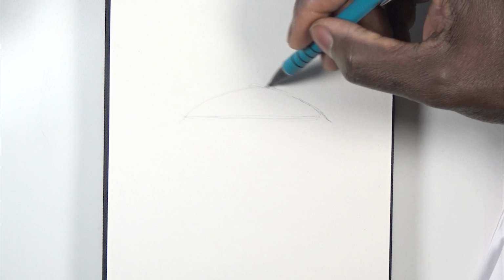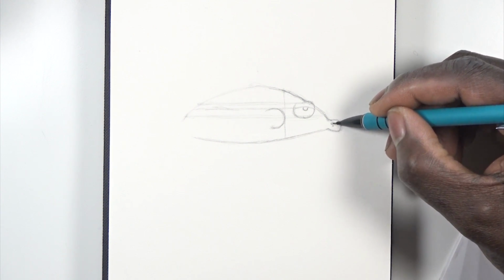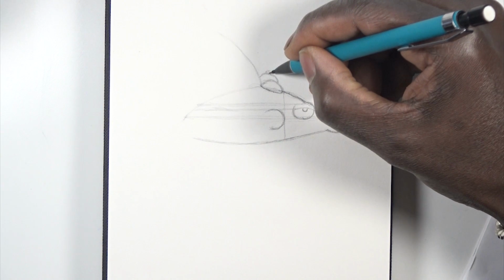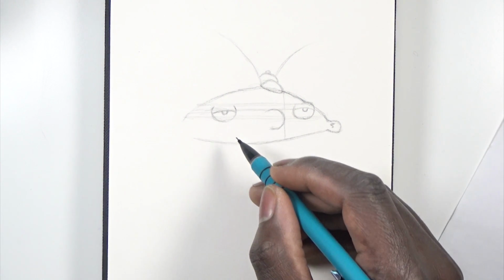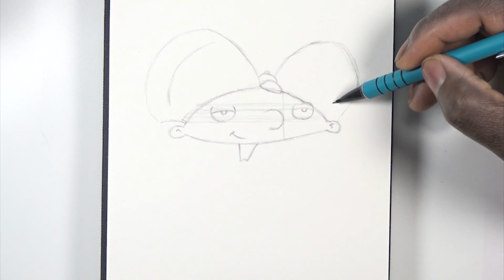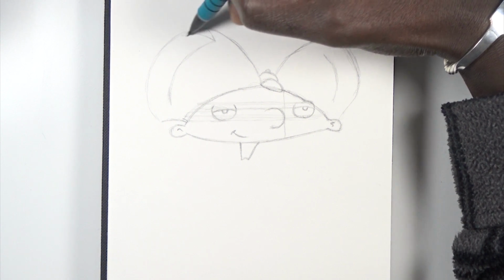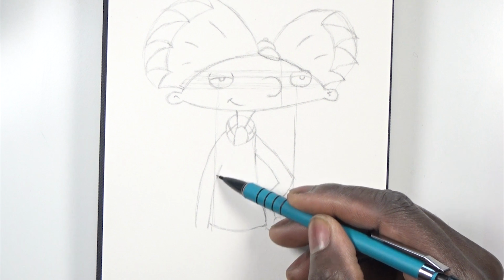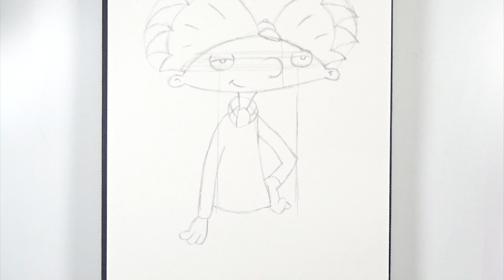HOW TO DRAW ARNOLD | STEP BY STEP TUTORIAL - DeMoose Art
We are going to be drawing Arnold form the classic TV show HEY ARNOLD! This is a step by step tutorial. We start of with a pencil sketch, then the inking and to finish the drawing with Arteza real brush pens.

Staedtler Ballpoint Stick Pens

STAEDTLER Triplus Ballpoint Pen - Multi-Colour (Pack of 10)

BIC Soft Ball Point Pen

Watercolour 300gsm Paper

Winsor & Newton Art Masking Fluid

POSCA White

Manfrotto Tripod

BiC Cristal Ballpoint Pen